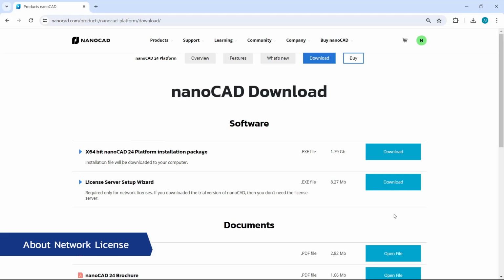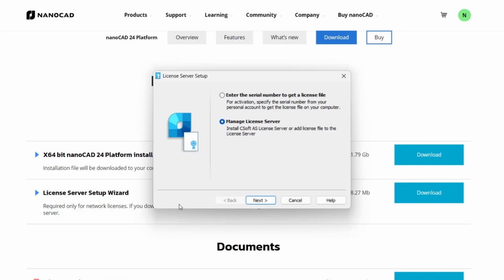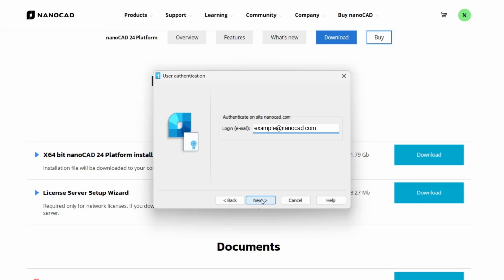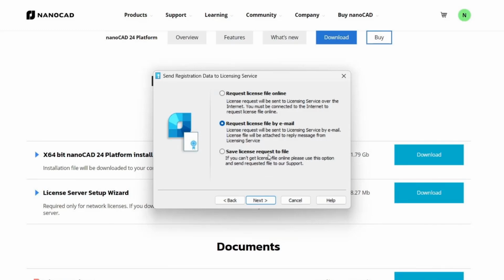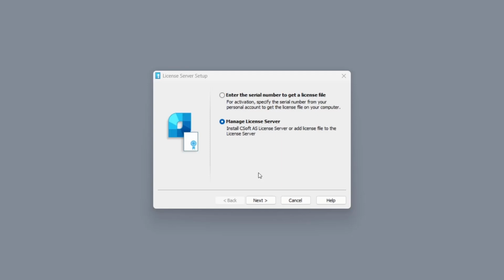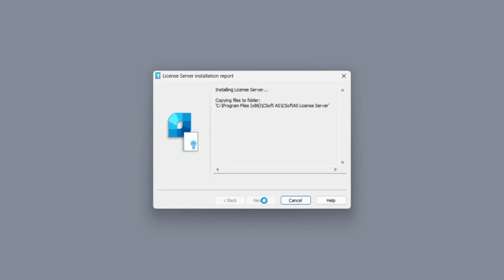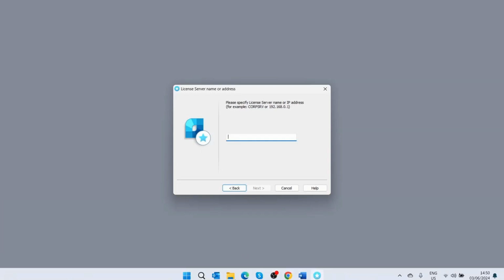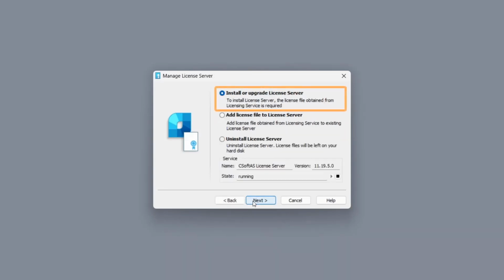nanoCAD network licensing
In this video we will learn about all the steps involved in network licensing in this video, including configuration, installing a license server, and connecting more machines to it.